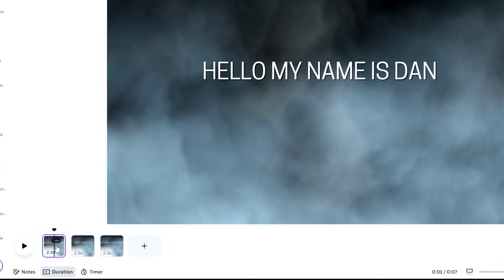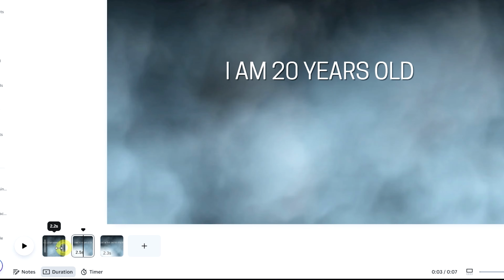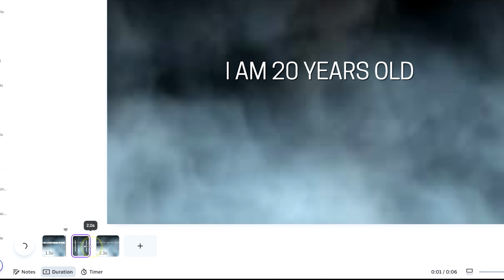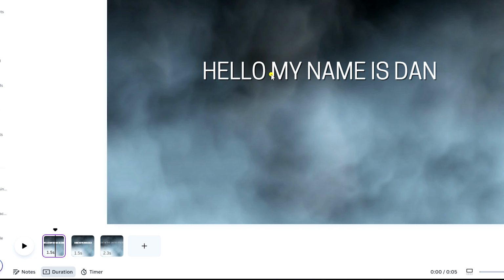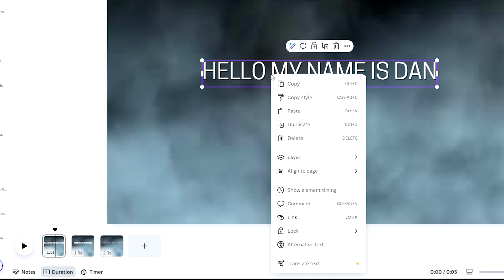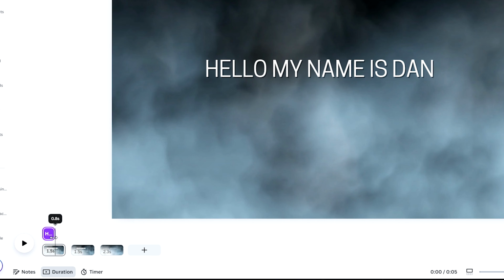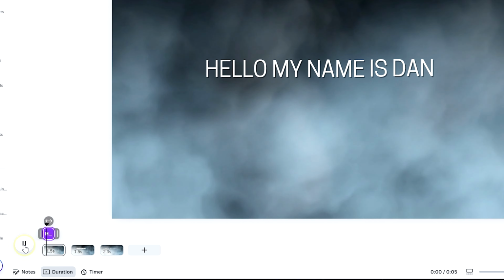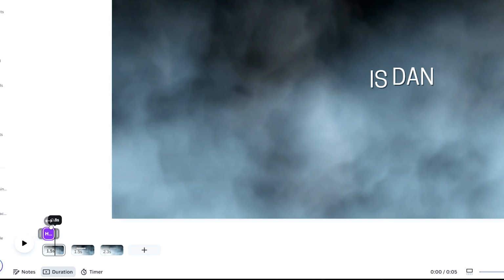How to Set the Duration of Text in Canva (2025) | Easy Guide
Looking for a guide on how to set the duration of text in Canva? In this video, we'll guide you on how to set timing of text in Canva.